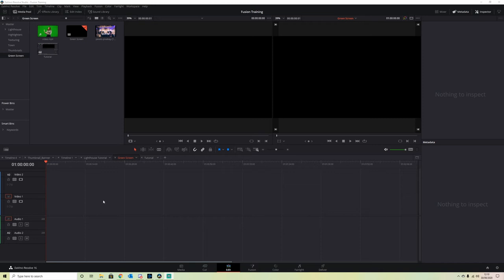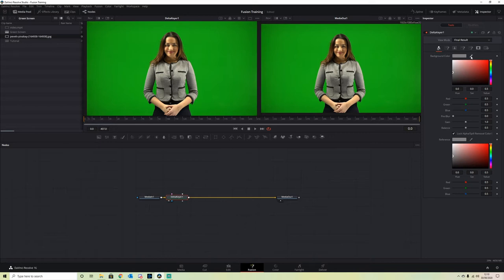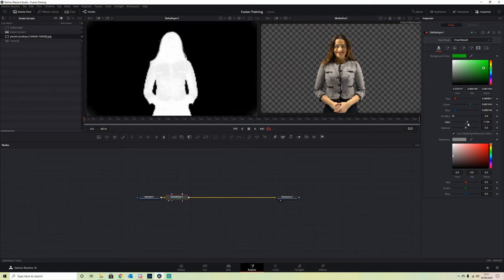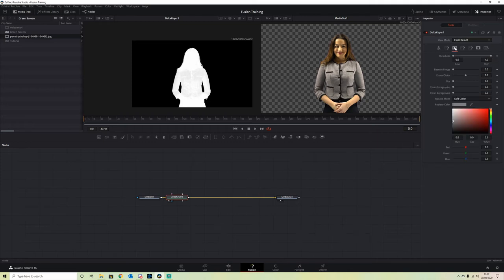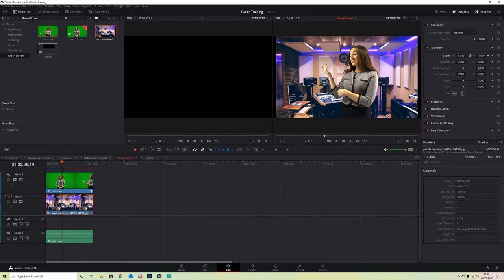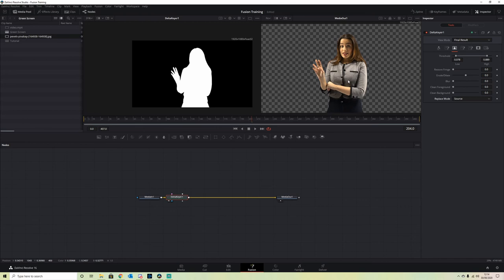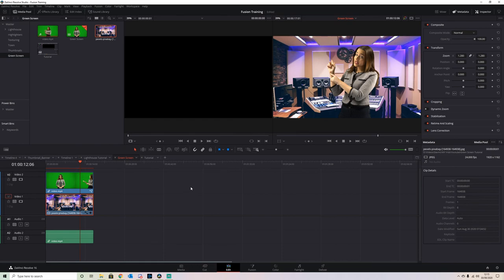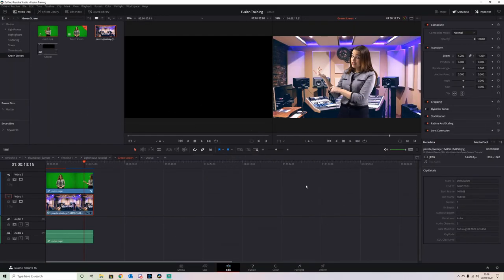Beginner GREEN SCREEN REMOVAL - CHROMA KEY - Delta Keyer| DaVinci Resolve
5 minute tutorial on how to achieve a great looking green screen removal.

No mess, no fluff, just great results